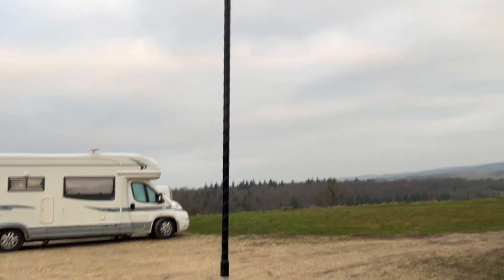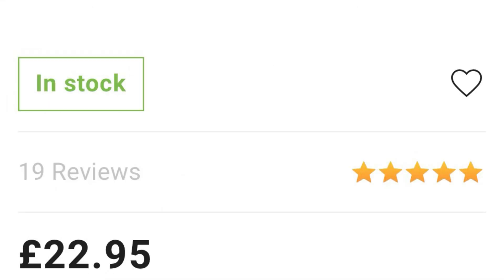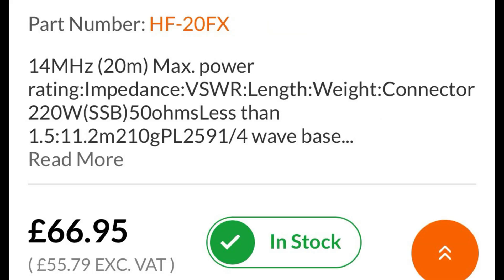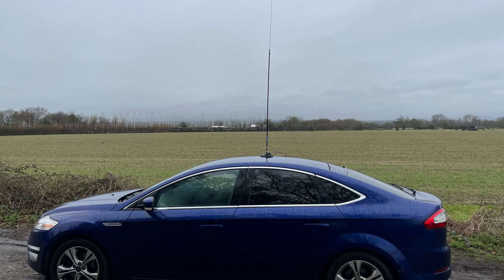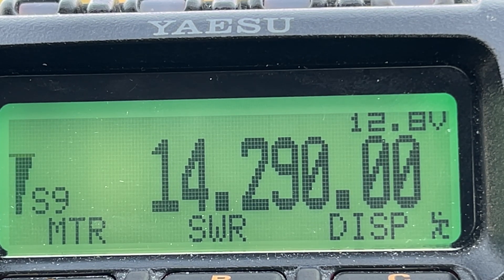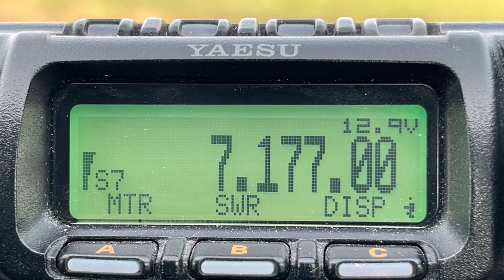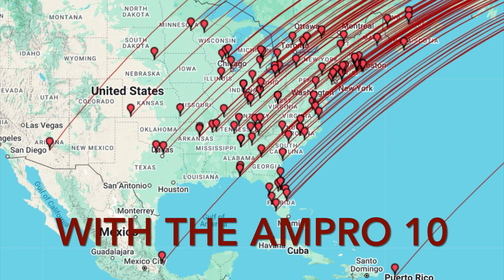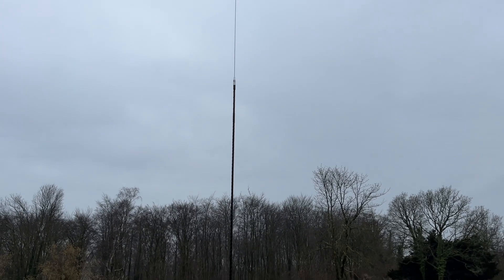A Cheap Way to Enjoy Ham Radio: The Hamstick Antenna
These are such good value and perform so well. Let's take a quick deep-dive into Ampro Hamstick antennas and see why they are a great option for mobile HF.

73, G5TM.